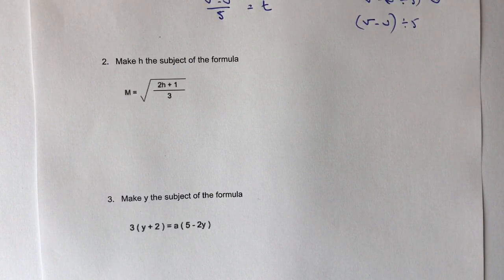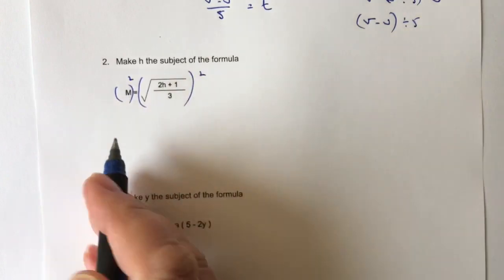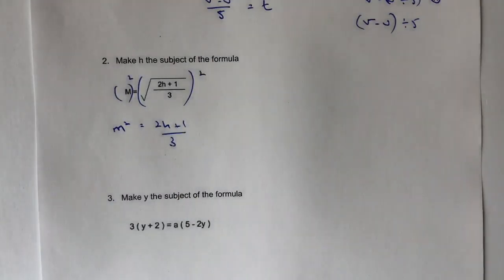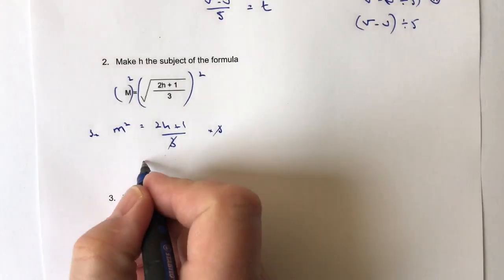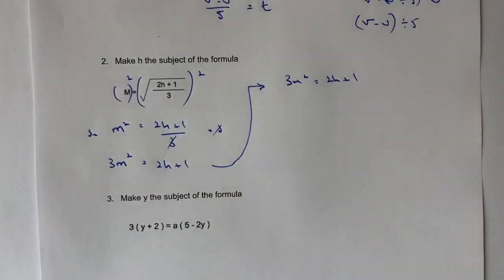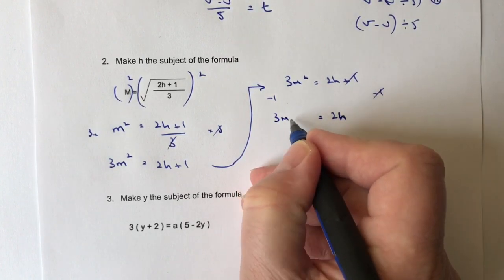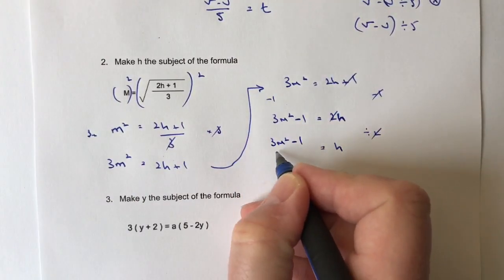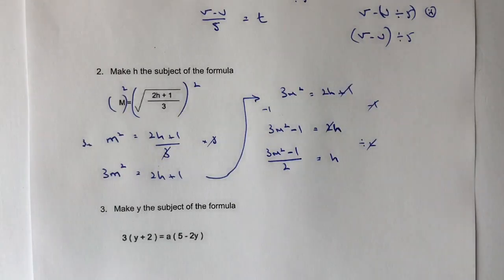Changing the subject of a formula - GCSE maths grade 5?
This video is all about how to rearrange the subject of a formula and is aimed at around grade 5 GCSE Maths.

Make h the subject of the formula

M = square root ((2h + 1)/3)